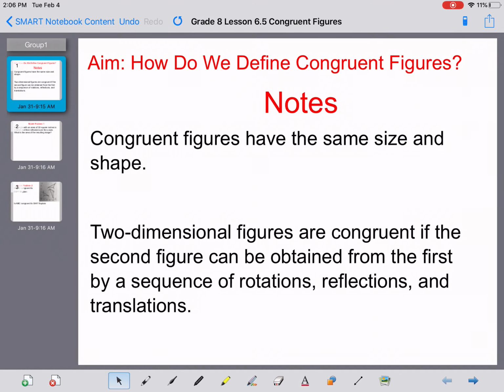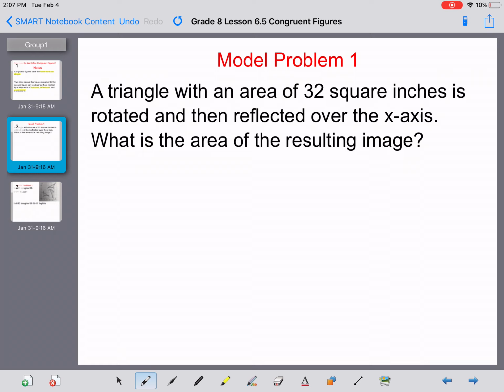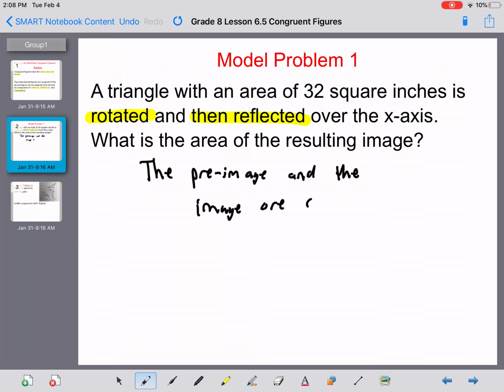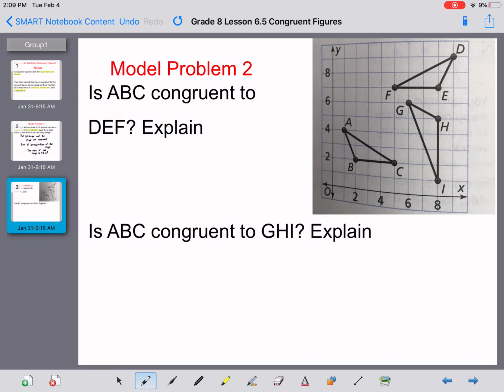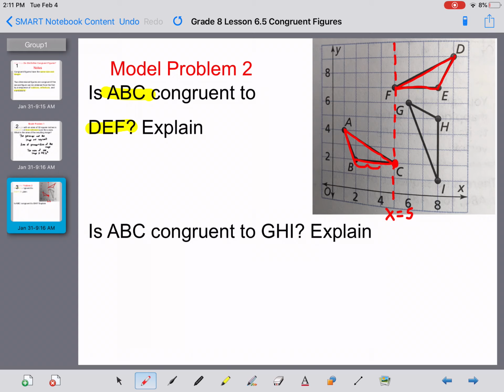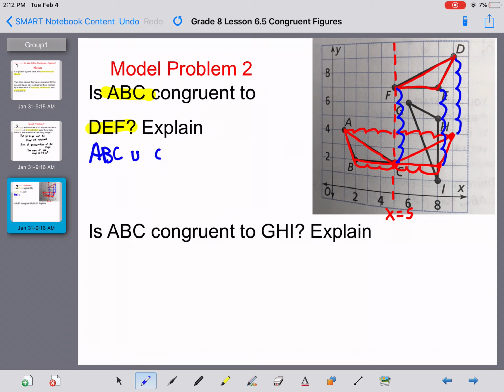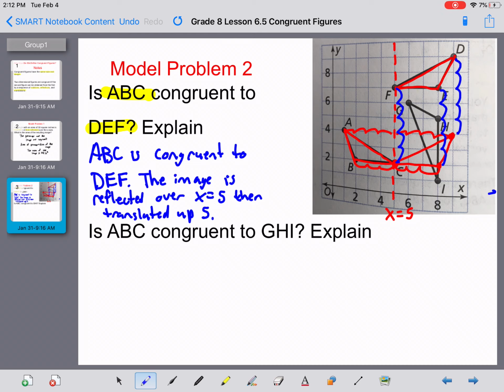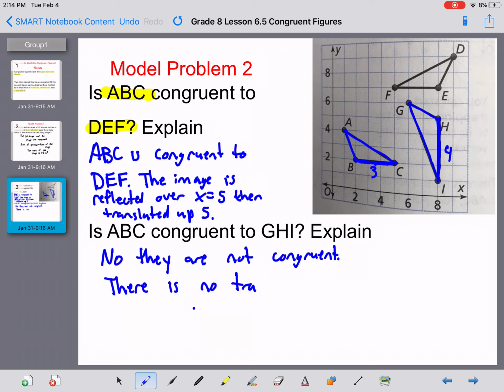Grade 8 Lesson 6.5 Congruent figures